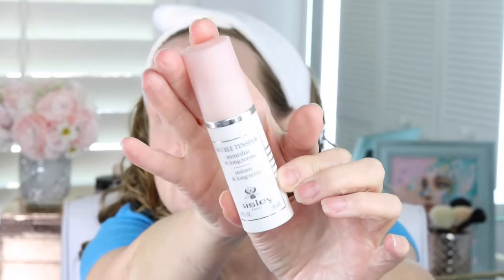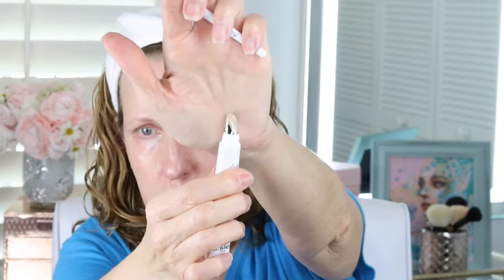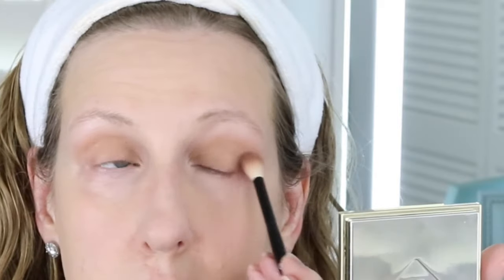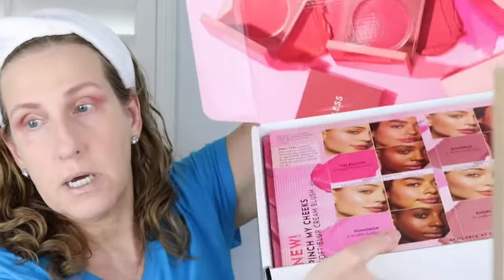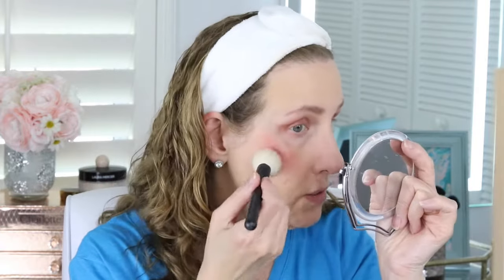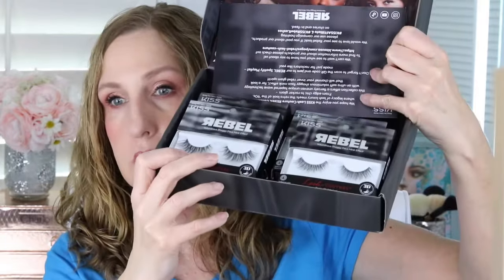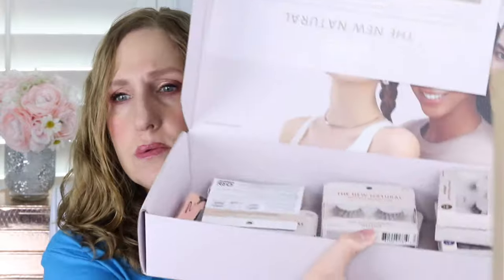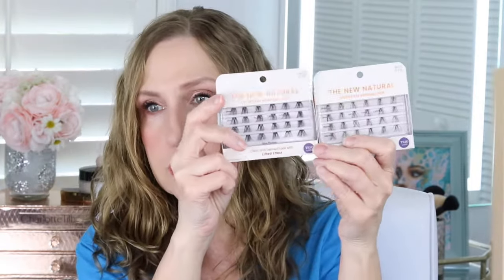NEW MAKEUP HAUL TRY ON TUTORIAL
⬇️⬇️⬇️⬇️DETAILS BELOW
Today I'm sharing new to me makeup along with some of my favorites. Items that were gifted were mentioned in the video (Lawless, Onesize,Kiss lashes)Most of the products in the video were purchased by me.

MY READER GLASSES

SISLEY INSTANT AND LONG TERM
SISLEY CONCEALER(SHADE 1)
RMS BLUSH MAI TAI
SISLEY BRONZER BLUSH
LAWLESS BLUSH-(Rosebud)
LAWLESS LIPSTICK-(Posey)
LAWLESS GLOSS-(Rosy outlook)
ONESIZE POWDER-(peach)
ONESIZE POWDER PUFFS
MERIT CREAM SHADOW
RMS EYELIGHTS (Sunbeam)
PRADA EYESHADOW (06)
CHARLOTTE TILBURY SUPERSIZE ME LIP CHEAT
GIVENCHY MASCARA
KISS EYELASHES